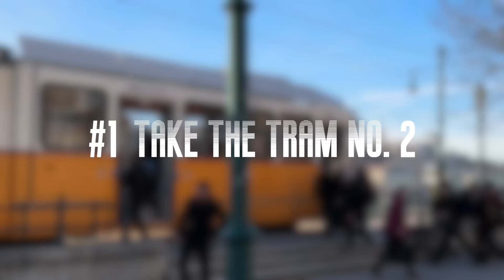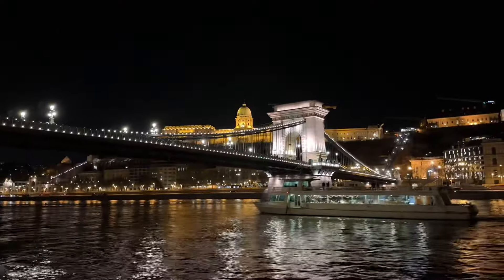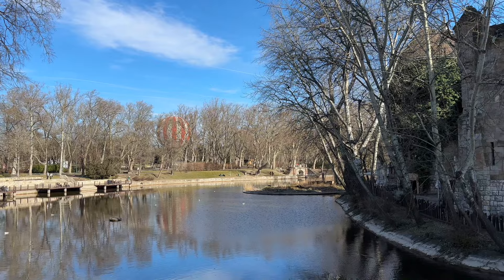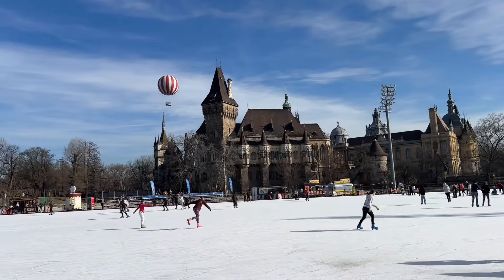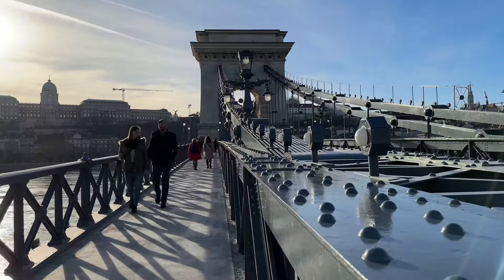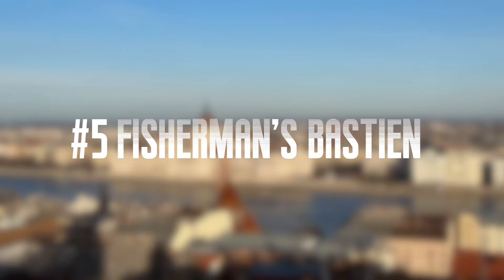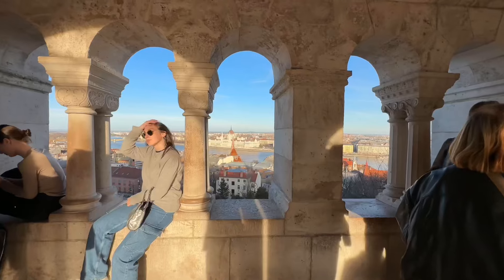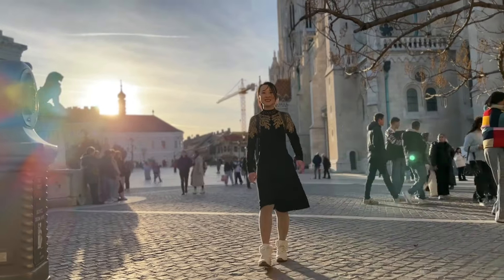【Hungury】Budget Destination in Europe | 5 Unique Things To Do in Budapest in Winter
This short video will show you 5 unique things to do in the capital city of Hungary in winter, and why this is the best budget travel destination in Europe.

00:00 Introduction
00:15 #1 Take Tram No.2
00:41 #2 Take An Evening Cruise
01:23 #3 Ice Skating at City Park
02:29 #4 Walk Across The Chain Bridge
03:16 #5 Fisherman's Bastine
04:00 Price Point in Budapest